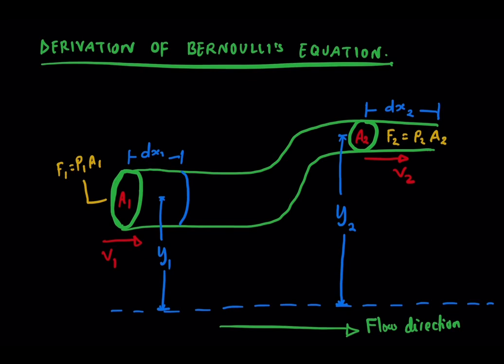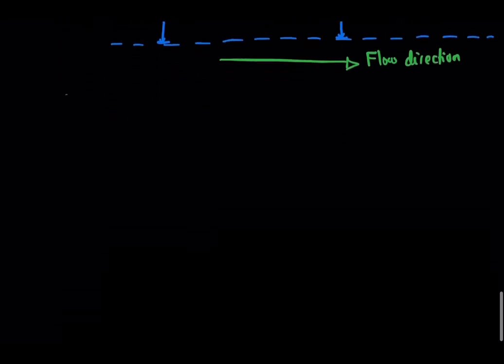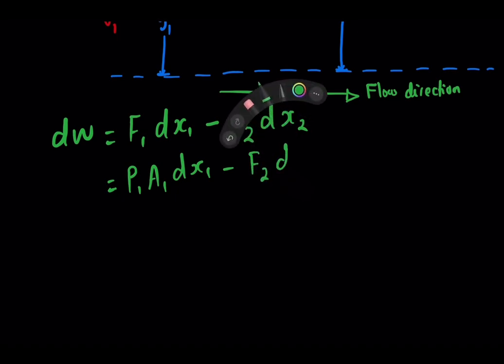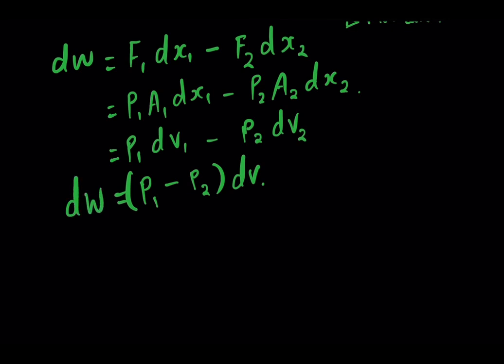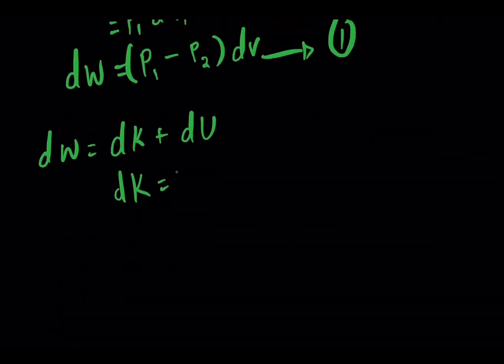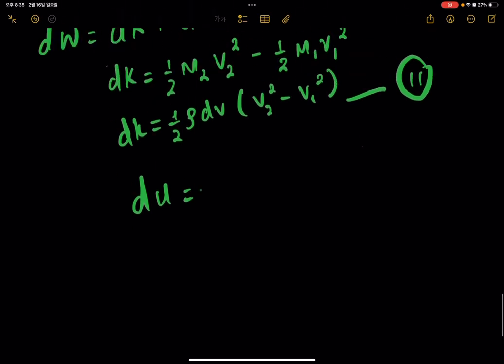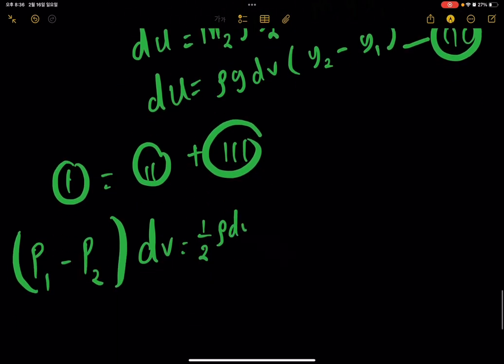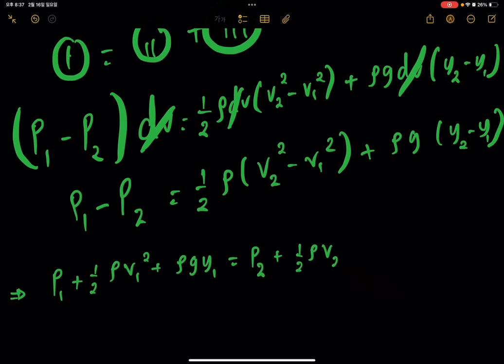Simplified derivation of Bernoulli's Equation (Fluid Mechanics)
A simple yet Detailed way to derive and understand Bernoulli's Equation.